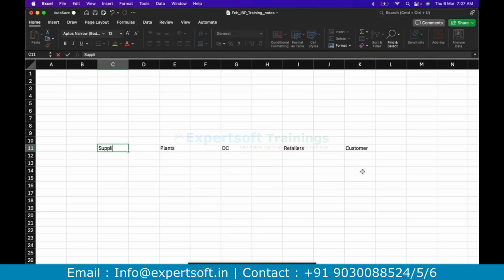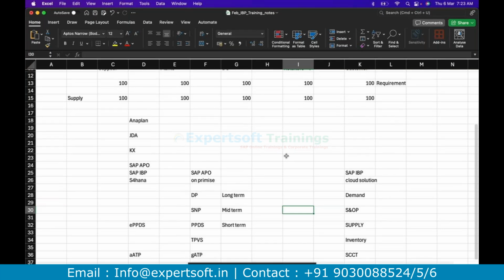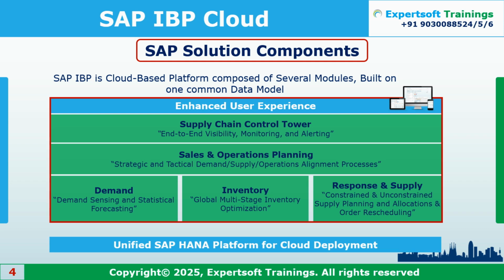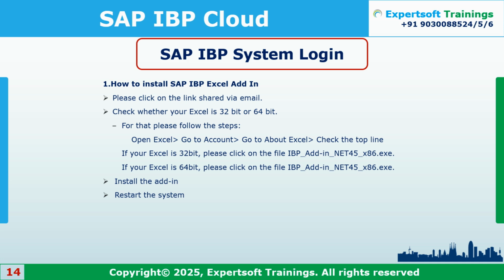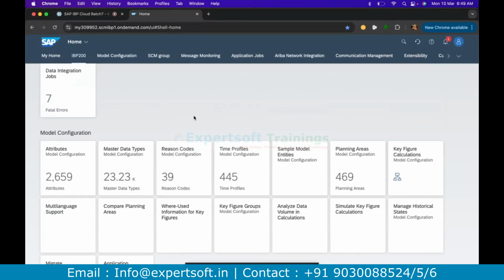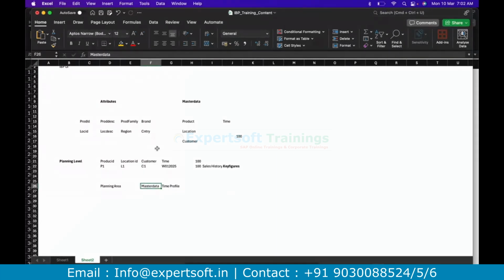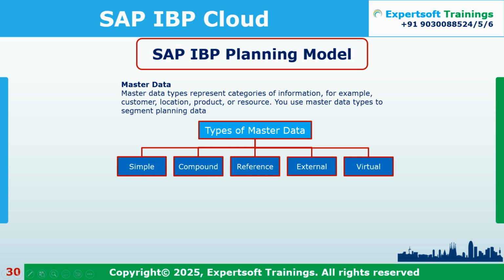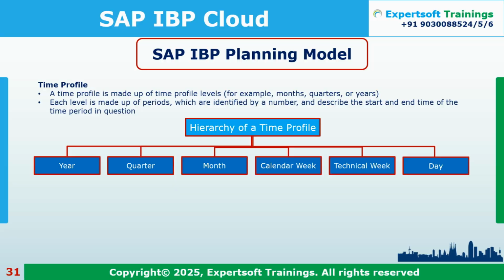SAP Integrated Business Planning (IBP) Training | SAP IBP Cloud Corporate Training